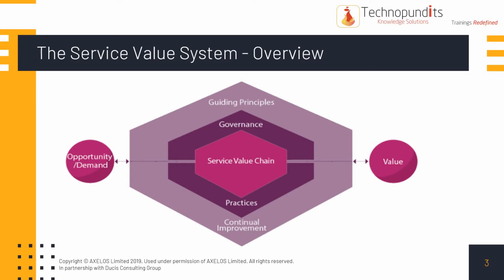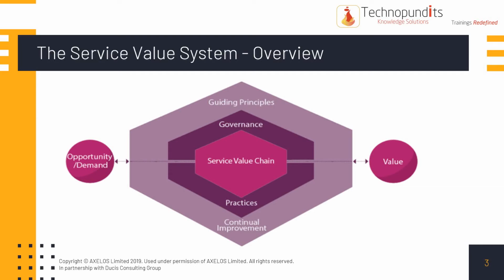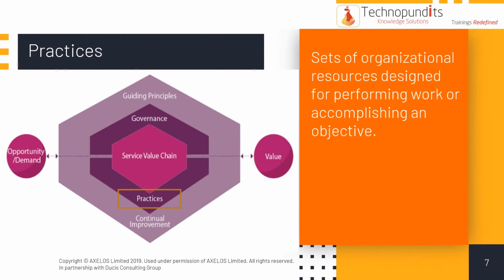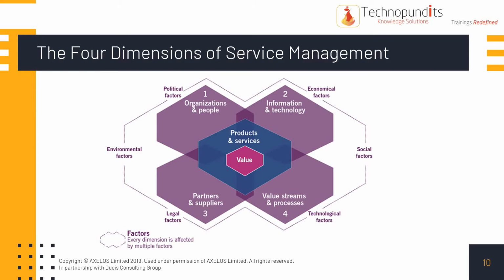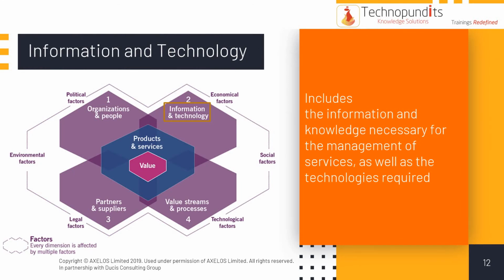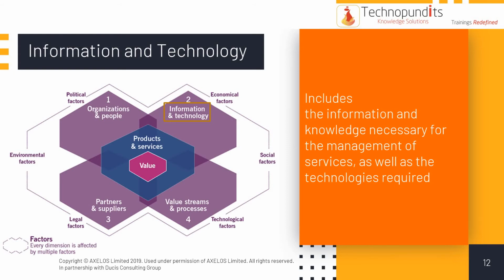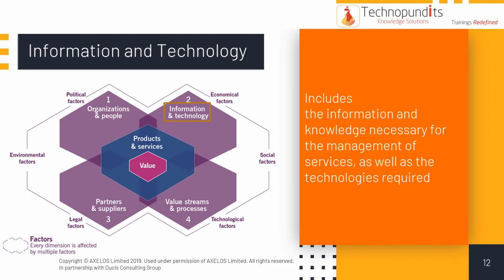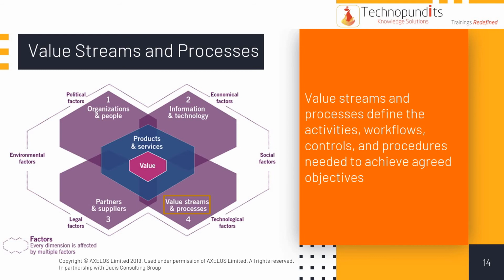The ITIL4 Framework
This video explains to you the entire framework of ITIL4. It gives you good insights into the framework. Learn more about the 4 dimensions of ITIL4 along with the service value system. This video will also help those of you  who are preparing for their ITIL4 foundation examination.
Technopundits Knowledge Solutions is a leading training and certification organisation. We conduct online as well as classroom trainings for students all across the globe.